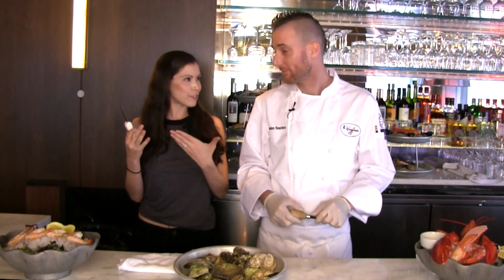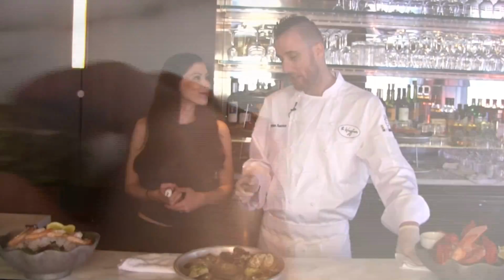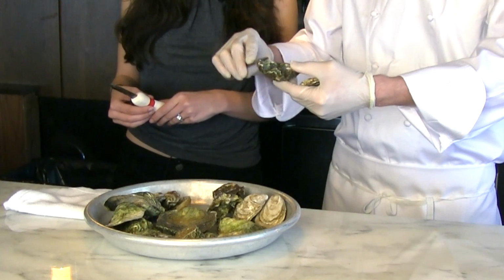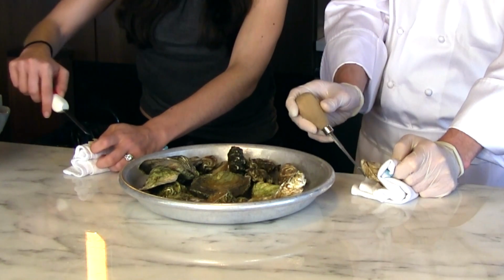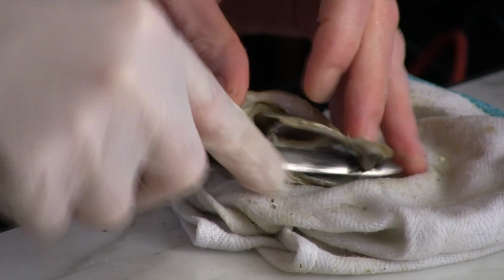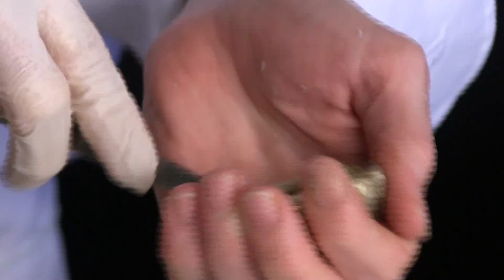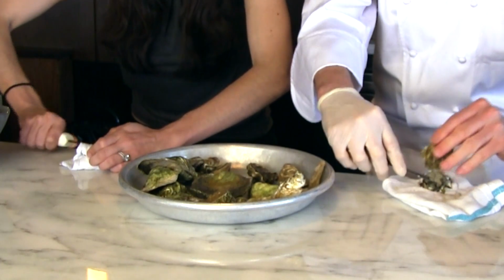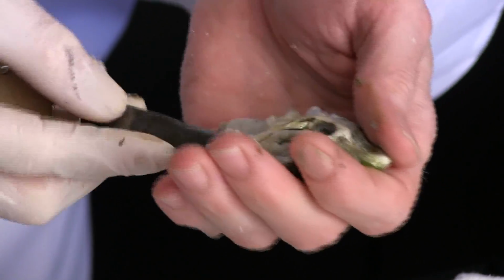How to Shuck an Oyster | Potluck Video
How to Shuck an Oyster

We learn how to shuck an oyster, even if you are a begginer. We learn whether east coast or west coast oysters are easier to shuck, what tools you need for shucking, and then we get the technique for how to hold your knife to shuck.